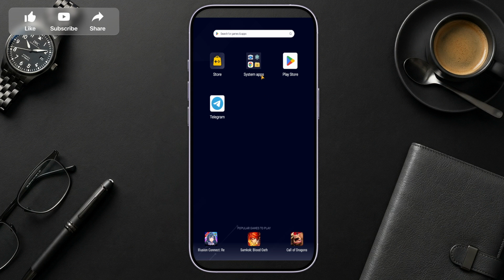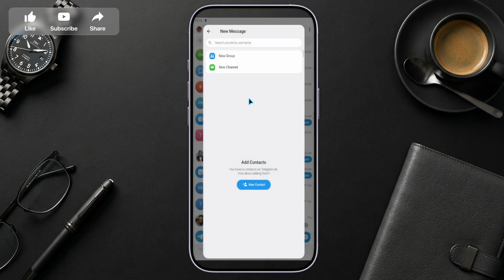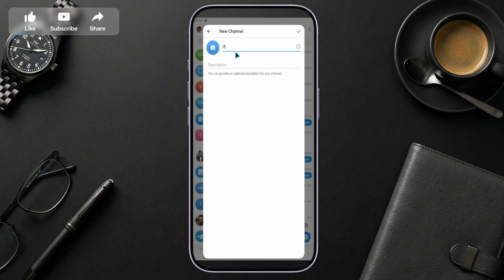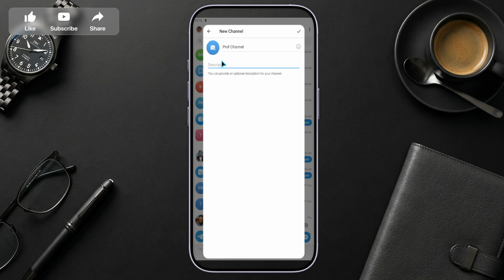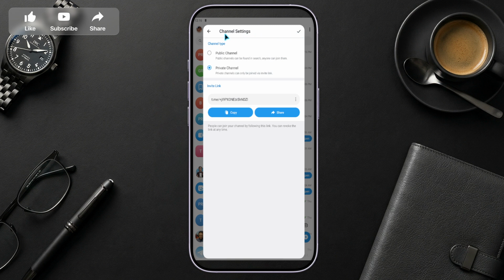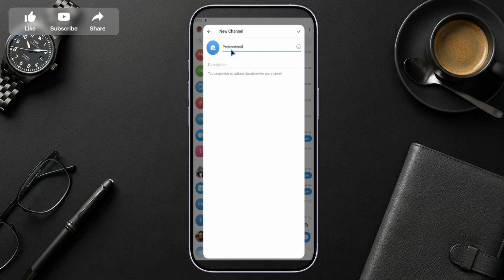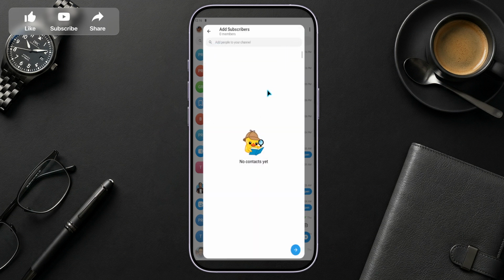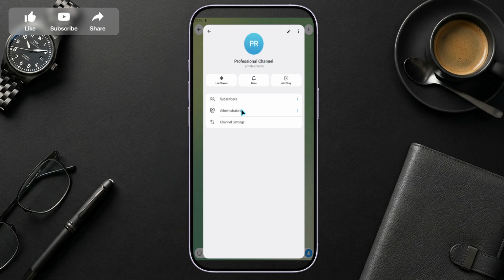How To Create A Professional Telegram Channel [2026 Guide]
How To Create A Professional Telegram Channel

In today's video, we cover How To Create A Professional Telegram Channel, Telegram Channel Setup Tutorial, Create A Professional Telegram Channel, Telegram For Beginners, Build A Business Telegram Channel, Telegram Branding And Channel Design Guide, Set Up Public Or Private Telegram Channel, Telegram Channel Management Tutorial, Grow And Manage Telegram Communities, Professional Telegram Marketing Guide, Customize Telegram Channel Settings, Telegram Tutorial 2026, Create High Quality Telegram Content Channels, Optimize Telegram Channel For Business Growth, Build A Professional Audience On Telegram, Telegram Channel Branding And Engagement Strategies